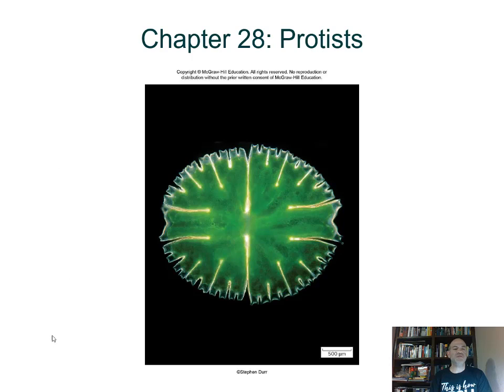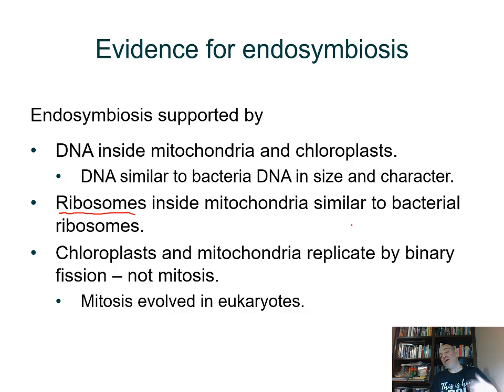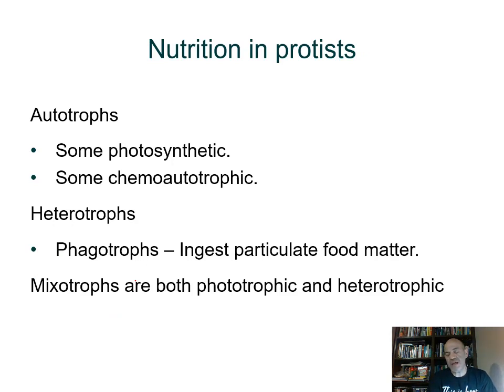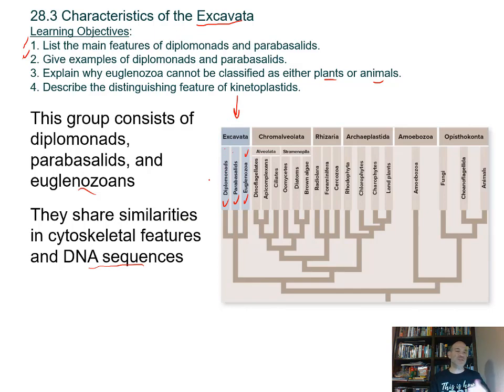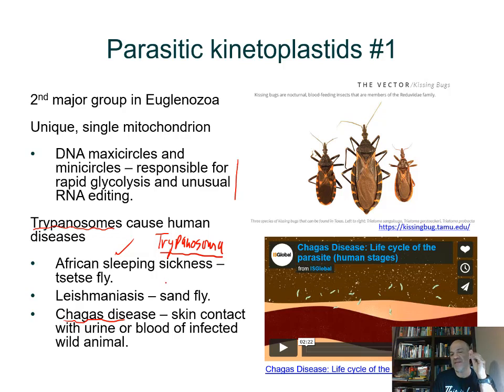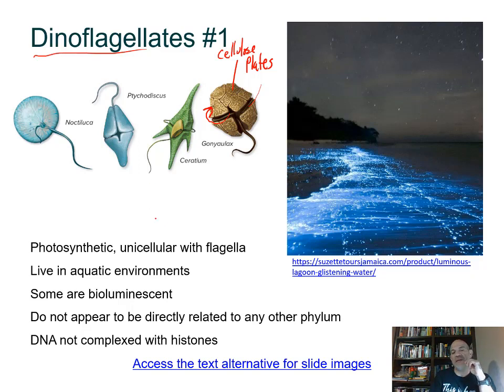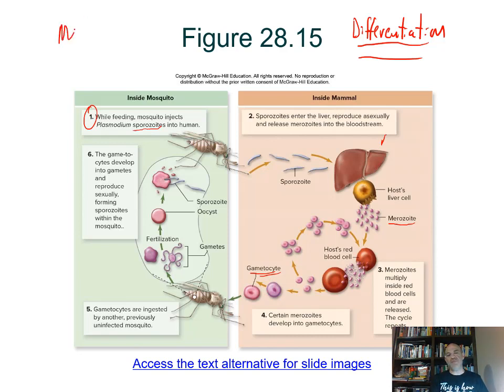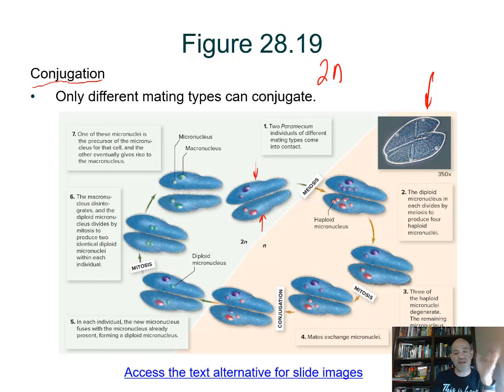BIOL 1407 Lecture 28 Protists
Contents
28.1 Eukaryotic Origins and Endosymbiosis (0:00)
28.2 Overview of Protists (10:32)
28.3 Characteristics of Excavata (26:58)
28.4 Characteristics of Chromalveolata (41:28)
28.5 Characteristics of Rhizaria (1:23:25)
28.6 Characteristics of Archaeplastida (1:29:36)
28.7 Characteristics of Amoebozoa (1:47:56)
28.8 Characteristics of Opisthokonta (1:55:38)